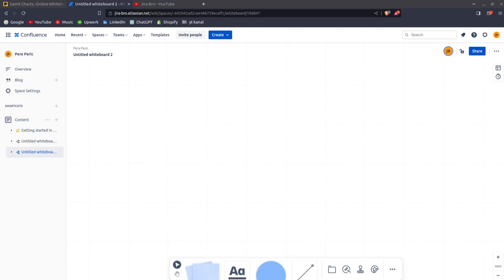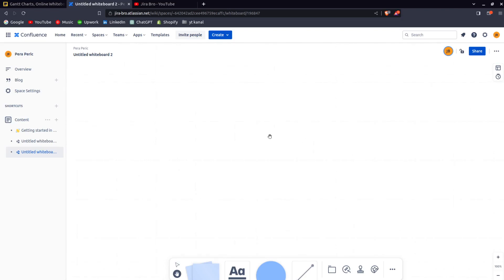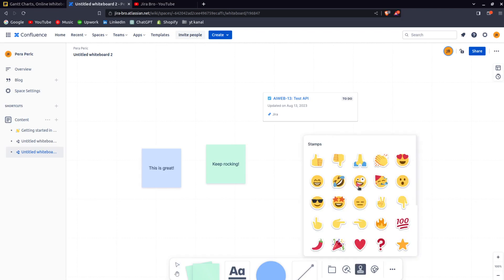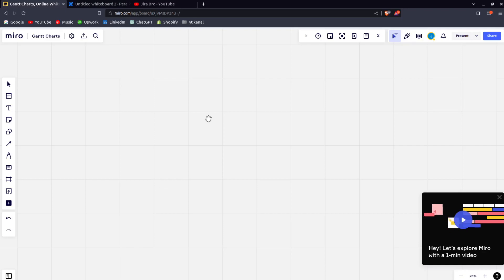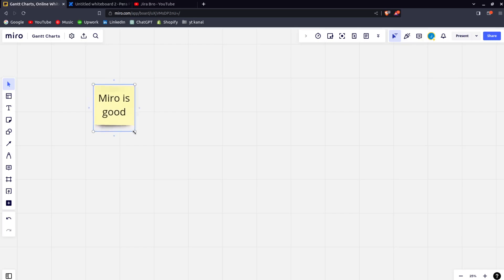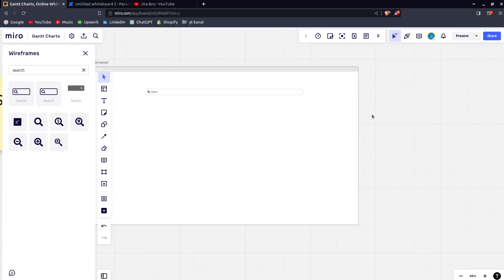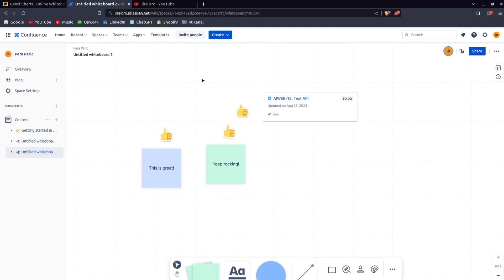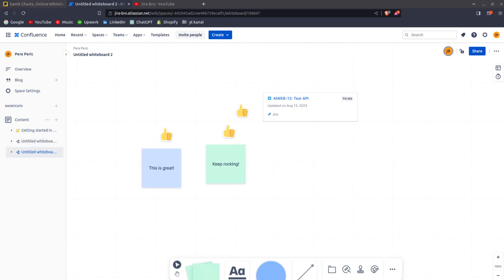Confluence Whiteboards vs MIiro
Comparing Confluence whiteboards feature with Miro wireframe software that is being used widely in the field of product management.